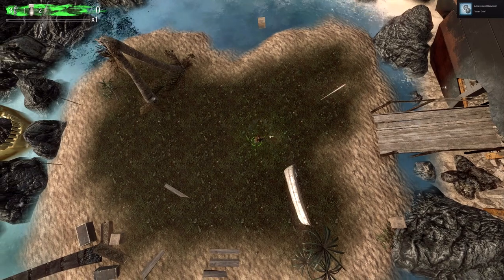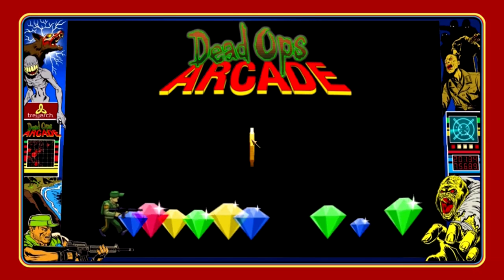Should you buy Call of Duty: Black Ops 1 for PC? (Before You Buy 2018)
Hello, if you are wondering about black ops 1, and if you should buy it for PC, this video is for you. I will educate you on everything there is to know about the game, and if you should buy it or not.
▼▼▼Press show more for channel info!❤